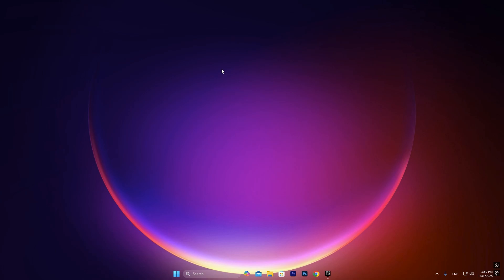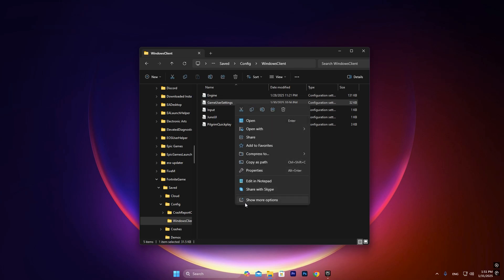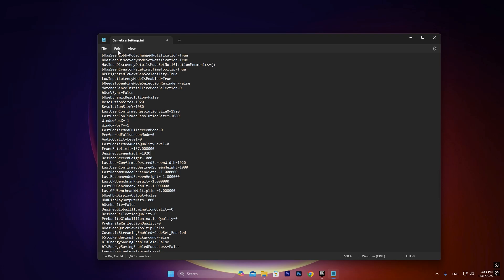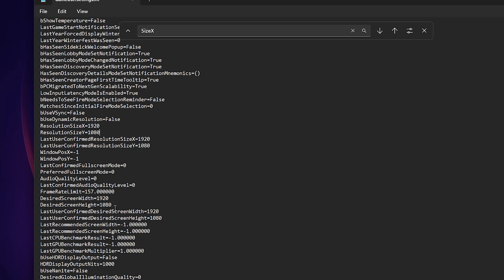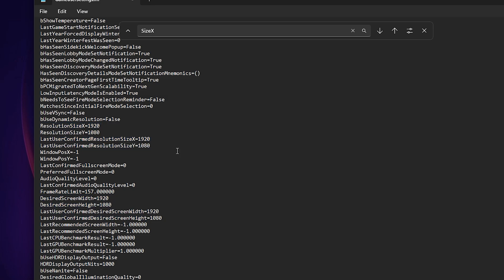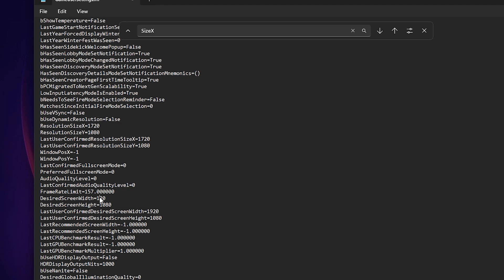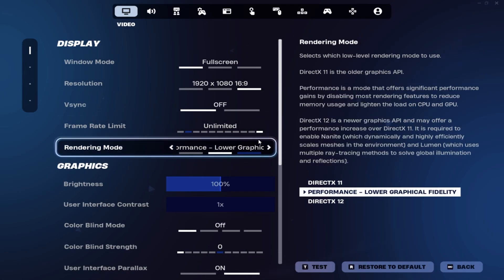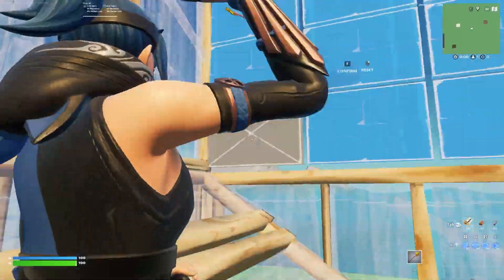How To Setup STRECHED RESOLUTION In Fortnite Chapter 6! (INSANE FPS BOOST)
Want to boost your FPS and improve your performance in Fortnite? In this video, I’ll show you how to set up stretched resolution in Fortnite Chapter 6 for a massive FPS boost! Stretched resolution not only helps you get smoother gameplay, but it can also make it easier to hit your shots by changing the aspect ratio and resizing objects in-game. Follow along step-by-step to see how you can get the most out of your system and play at a higher FPS with this simple trick!